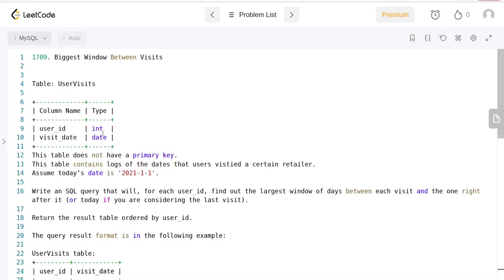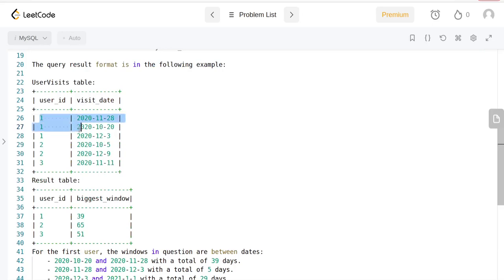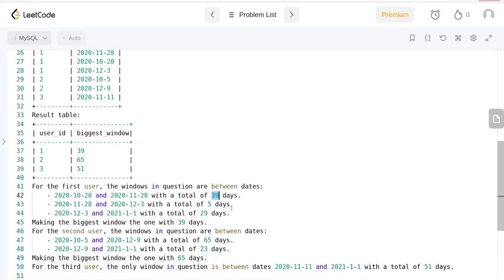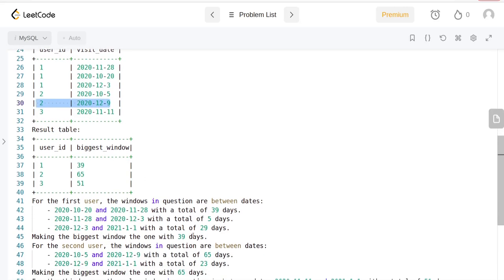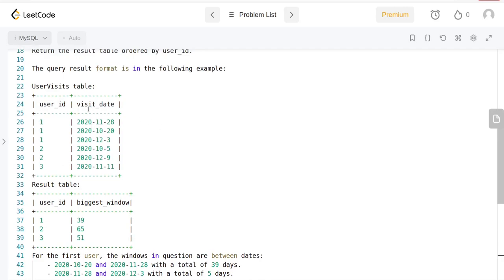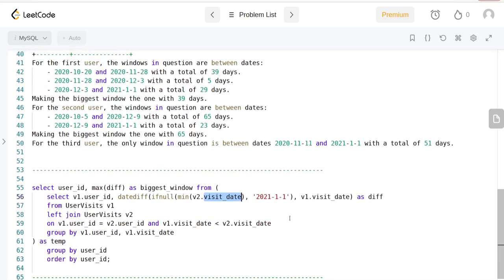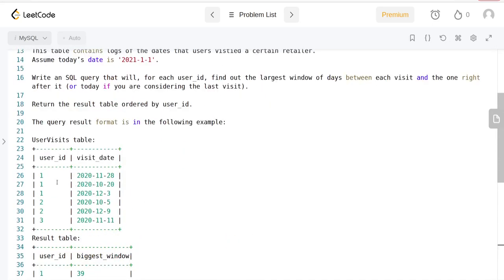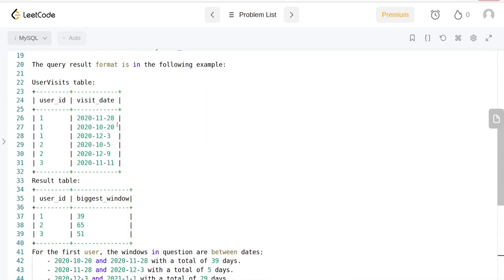SQL Tutorials - Biggest Window Between Visits - Part 32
Biggest Window Between Visits

Table: UserVisits

| Column Name | Type |
| user_id     | int  |
| visit_date  | date |
This table does not have a primary key.
This table contains logs of the dates that users vistied a certain retailer.
Assume today’s date is '2021-1-1'.

Write an SQL query that will, for each user_id, find out the largest window of days between each visit and the one right after it (or today if you are considering the last visit).

Return the result table ordered by user_id.

The query result format is in the following example:

UserVisits table:
| user_id | visit_date |
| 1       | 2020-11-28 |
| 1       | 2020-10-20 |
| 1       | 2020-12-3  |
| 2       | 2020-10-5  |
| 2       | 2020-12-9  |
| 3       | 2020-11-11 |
Result table:
| user_id | biggest_window|
| 1       | 39            |
| 2       | 65            |
| 3       | 51            |
For the first user, the windows in question are between dates:
    - 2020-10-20 and 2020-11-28 with a total of 39 days.
    - 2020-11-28 and 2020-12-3 with a total of 5 days.
    - 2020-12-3 and 2021-1-1 with a total of 29 days.
Making the biggest window the one with 39 days.
For the second user, the windows in question are between dates:
    - 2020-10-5 and 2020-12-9 with a total of 65 days.
    - 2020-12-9 and 2021-1-1 with a total of 23 days.
Making the biggest window the one with 65 days.
For the third user, the only window in question is between dates 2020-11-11 and 2021-1-1 with a total of 51 days.